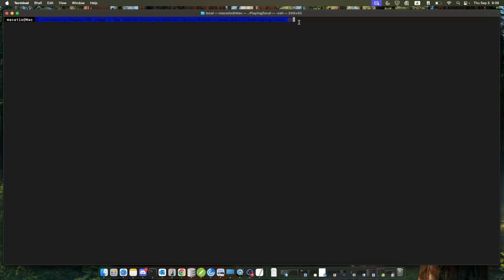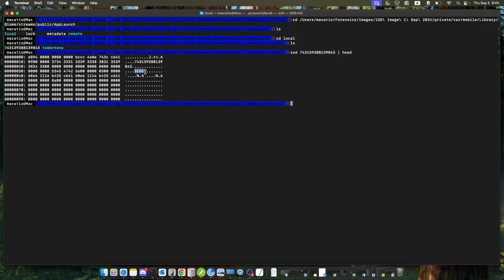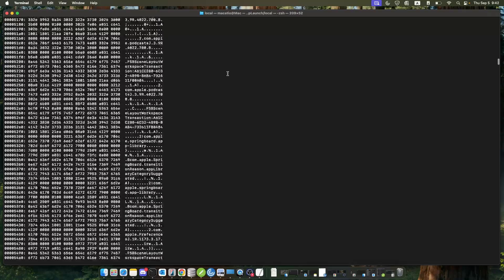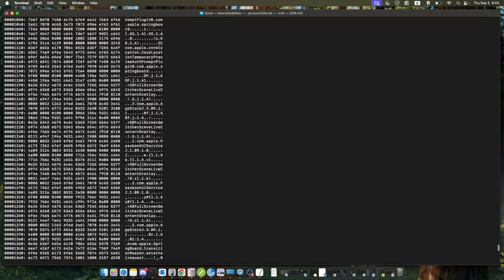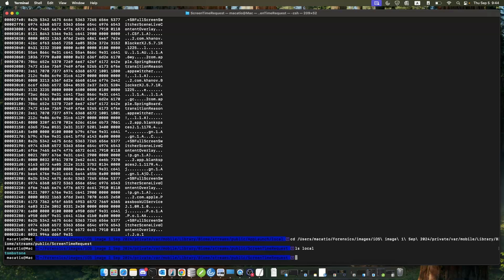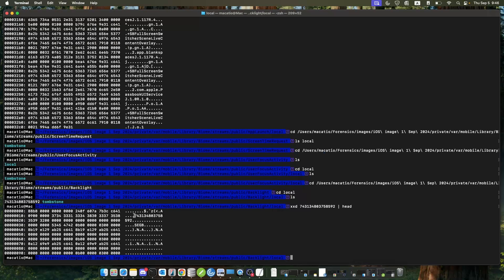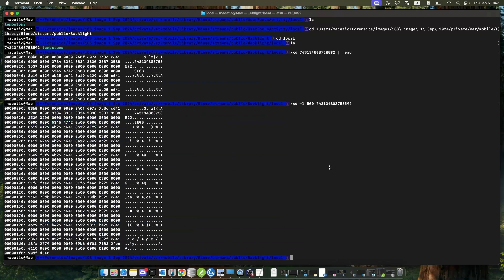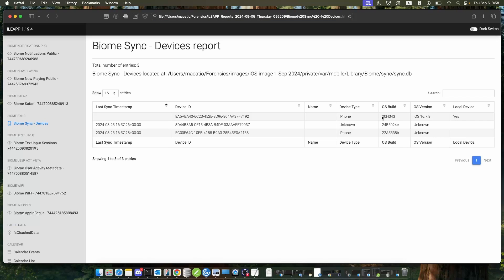iOS Biome and ScreenTime Artifact Review | iOS Forensics 6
Hello everyone! Matthew here, and in today’s video, we’ll be diving into the fascinating world of iOS Biome and ScreenTime forensics. If you're interested in how iOS tracks and stores user behavior data, then this video is for you.

In this tutorial, we’ll cover how to extract and analyze biome data, which logs detailed user activity such as app usage, steps taken, and other health-related data collected through the Health app. We'll also explore ScreenTime forensics, looking at how iOS logs usage habits, including app activity, website visits, and time limits, providing crucial data for forensic investigators. These insights can be incredibly valuable for timeline reconstructions and understanding a user’s digital behavior.

What You'll Learn:
Extracting iOS Biome Data: What biome data includes, and how to access it from an iOS device.
Analyzing Health and Activity Data: How health-related data like steps, distance, and other metrics are stored and accessed.
ScreenTime Data Overview: How iOS logs app usage, time spent on websites, and device unlocks.
Timeline Reconstruction Using Biome and ScreenTime Data: How to piece together user activity for forensic analysis.
Importance of Biome and ScreenTime Forensics in Investigations: How investigators use these logs to get insights into user habits, app usage, and location-related activities.
By the end of this video, you’ll have a solid understanding of how iOS captures and stores user behavior data, and how to use these tools to extract and analyze critical information for digital forensics or cybersecurity investigations.

Chapters:
00:00 Intro
00:42 Biome directory
02:51 Opening and analyzing SEGB Files
06:51 ScreenTime Request
07:40 UserFocusActivity
08:38 Backlight
10:50 Using ILEAPP
11:24 Apps installed
11:58 Connected WiFi networks
12:15 Now Playing
12:53 Safari history
13:36 ILEAPP Wrap up
14:50 iOS versions
15:46 Conclusion